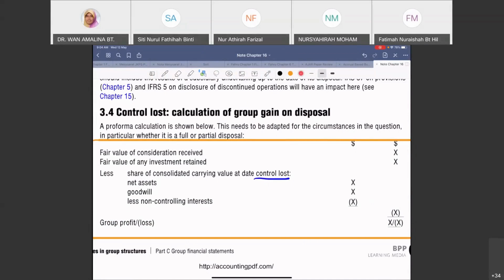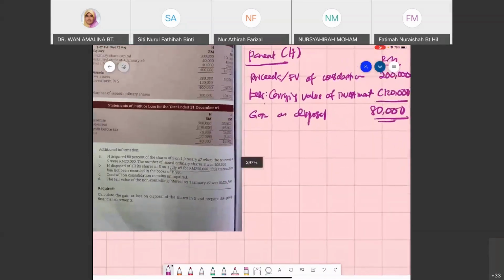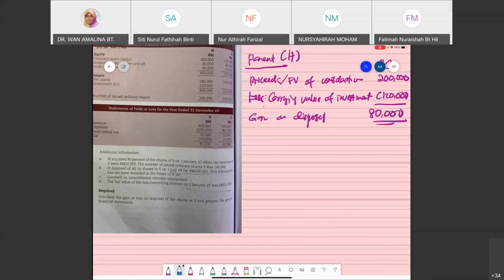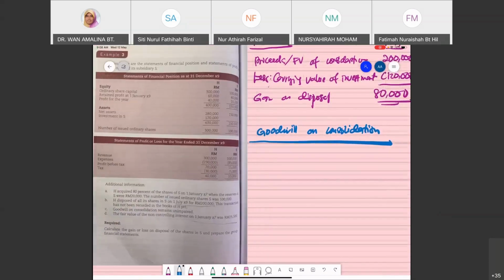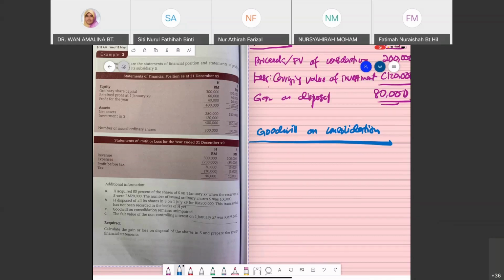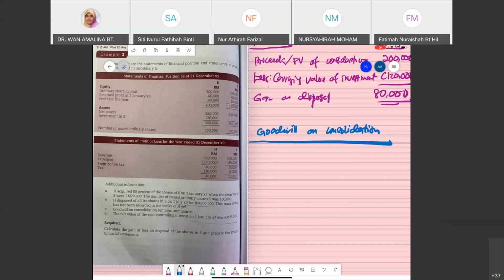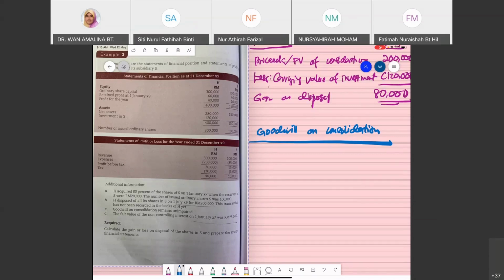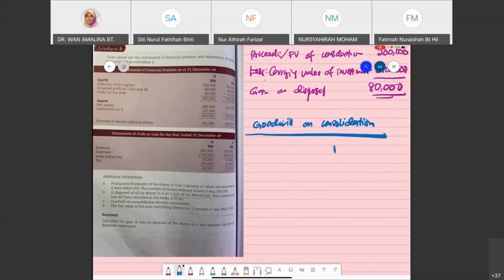Chapter 17 Example 3 Part 2